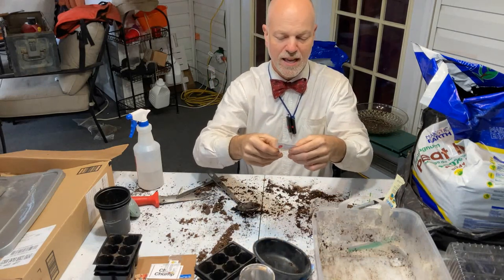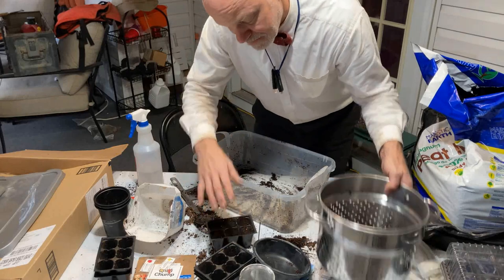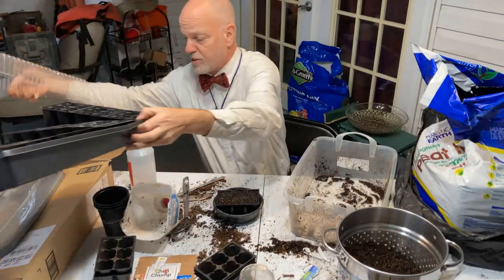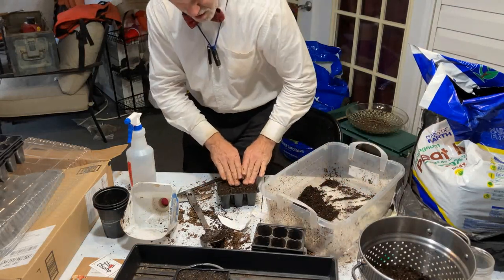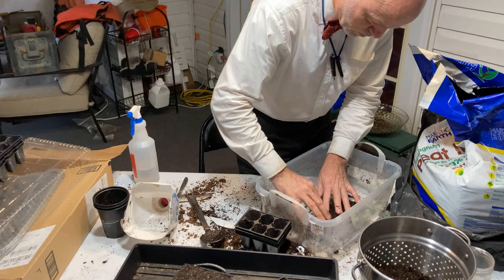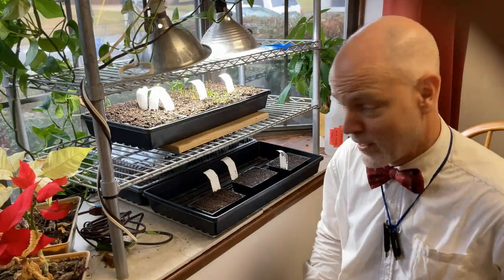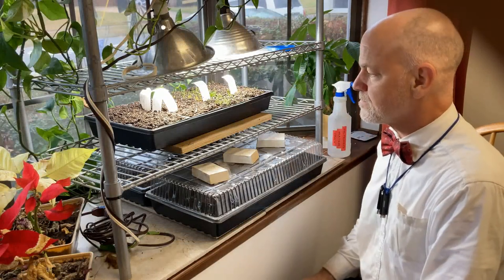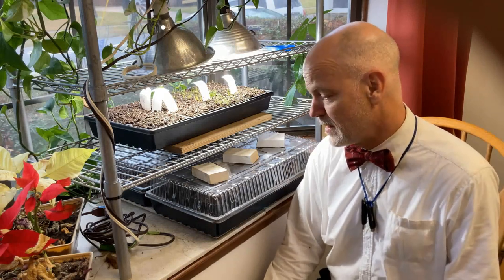Three Ways to Plant Seeds for Germination Indoors. Part 3 of 3. Create Fine Soil for HIGH VALUE Seed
Join Bowtie David as he addresses some very high value seeds. Unwilling to use inferior soil watch as he creates a much higher quality seed starting soil out of standard ingredients he happens to have just lying around!

00:00 Welcome And introduction to this three part series. Same intro is used on all three videos.
02:44 Opening video sequence.
03:00 Introducing the seeds for this video, Jalapeno, Peppadew from ChilliChump and Khang Starr Lemon Starrburst.
05:00 Soil I am using today, not my normal.
10:40 Putting peppadew seeds in soil.
13:40 Watering in the seeds with a sprayer and bottom watering.
14:30 Putting seeds in soil in a domed humidity tray.
16:03 Planting seeds for Khang Starr Lemon Starrburst in fine soil.
22:20 Planting seeds for Jalapeno Early from Ferry-Morse
26:00 Watering the jalapeno seeds.
26:15 Make your LABELS...and why?
30:30 Seed starting station.
31:30 Bottom watering seed starts.
35:45 Please SUBSCRIBE to @bowtielife , click the THUMBS UP/LIKE on this video and SHARE on your social media sites.
40:28 Closing Video Sequence.